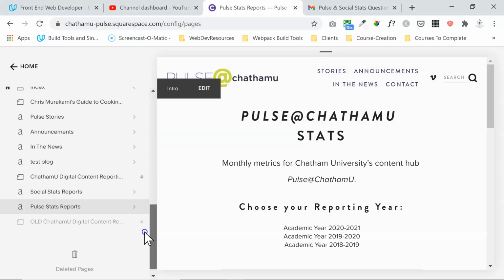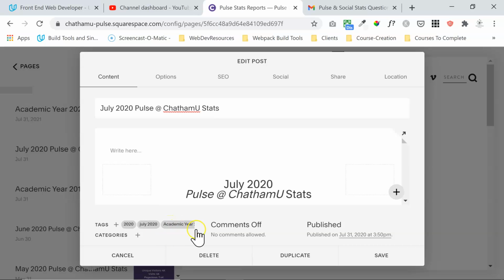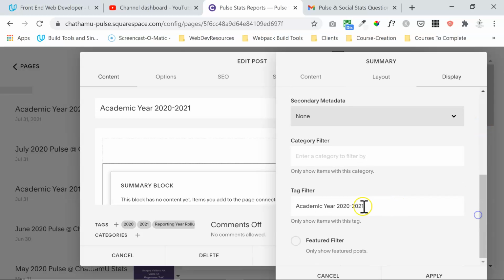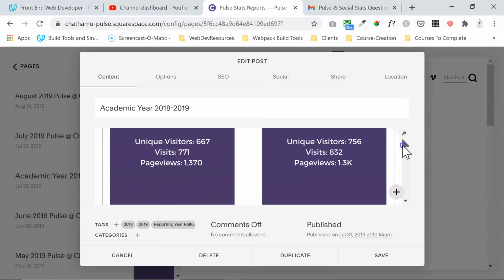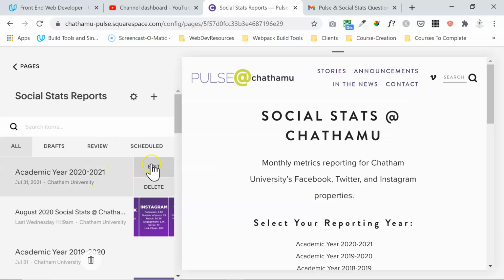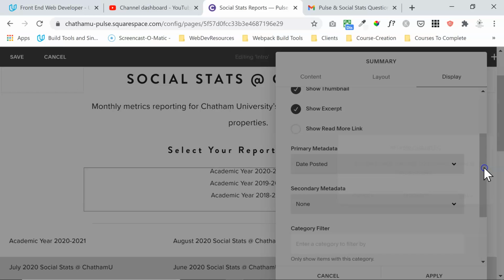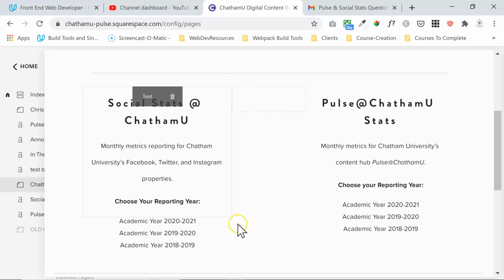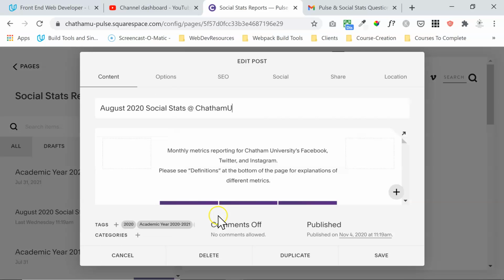Tagging of Stats Posts for Display in Sumary Blocks